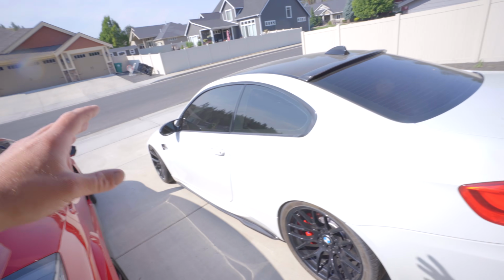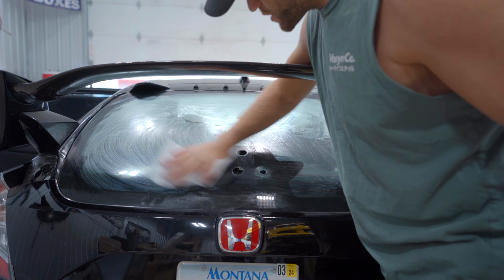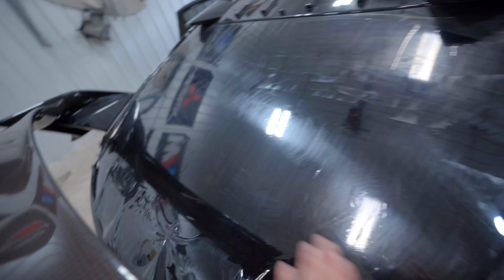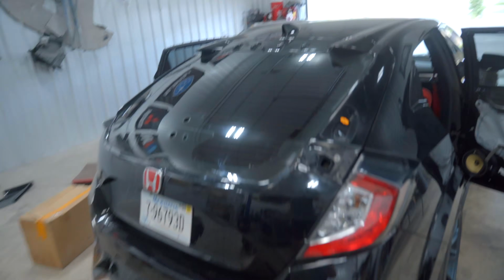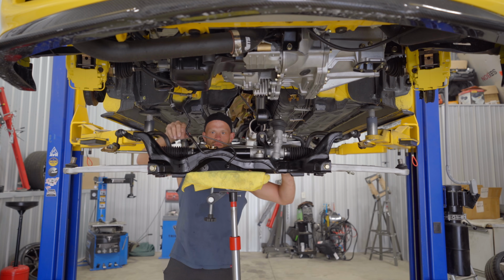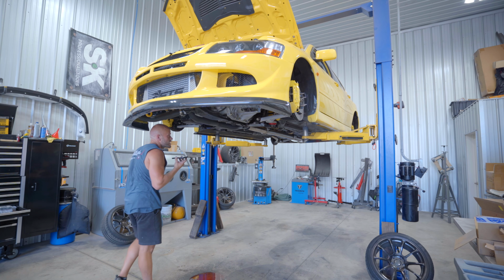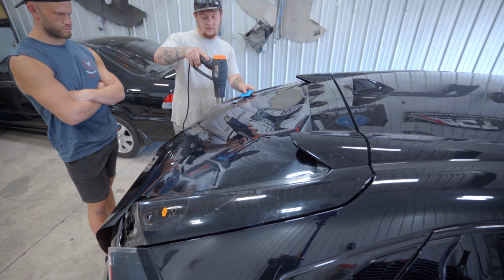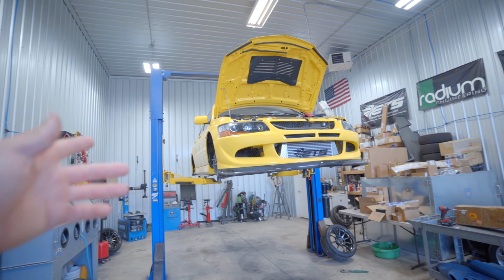this evo is doomed.